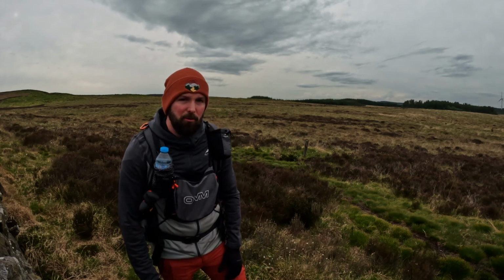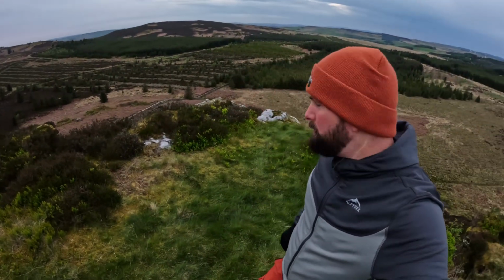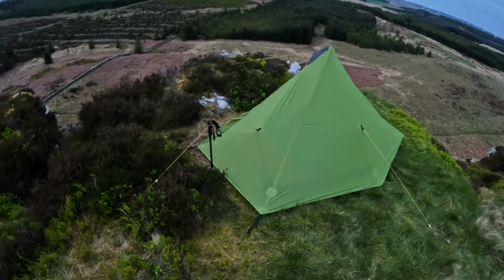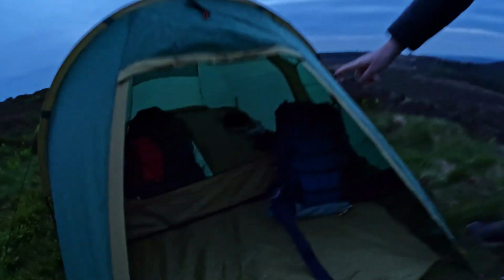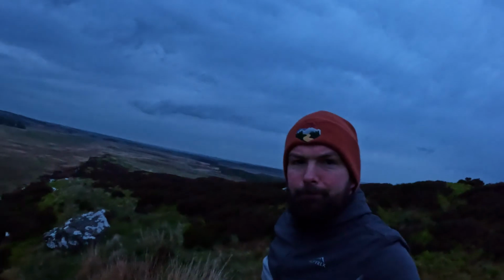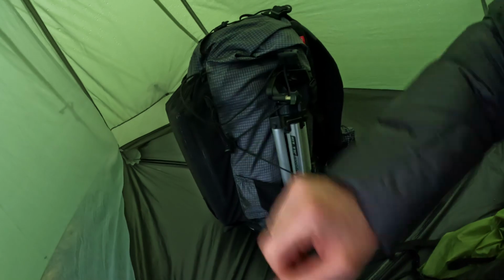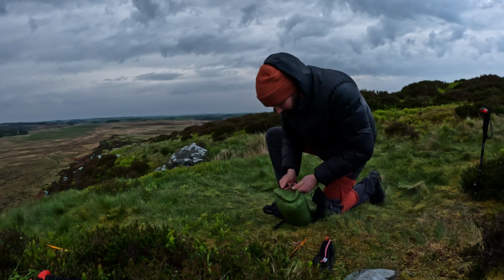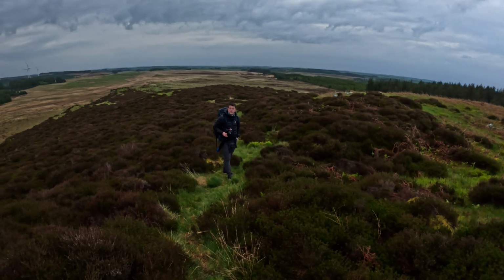GREAT WANNEY CRAG | NORTHUMBERLAND | LIGHTWEIGHT KIT | LANSHAN 1 PRO XL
Have you ever heard of the phrase. up the wilds of wanney?
This is where they mean. Camping on Great Wanney crag which offers spectacular views of Northumberland.
With the weather turning and getting a lot warmer i turned to a much lighter kit, weighing in at 9.8kg. It is nice to be feeling warmer and also alot lighter too.
i was joined by the @thegeordiewildcamper on this camp. do go check out his channel to be in for a chance to win the @mountainwarehouse budget wild camping kit.

SLEEP SYSTEM
BIG AGNES RAPIDE SL MAT
TREKOLIGY PILLOW
SNUGPAK TRAVEL PAK 2
SNUGPAK SOFTIE ELITE 3

ACCESSORIES
SKY WATCH

DRONE
DJI MINI 2 COMBO

VLOGGING EQUIPTMENT
GoPro 11
GoPro 11 WIND MUFFLER
CAMERA LIGHT
42" TRIPOD

TENTS
LANSHAN 1 PRO XL
HELM COMPACT 2